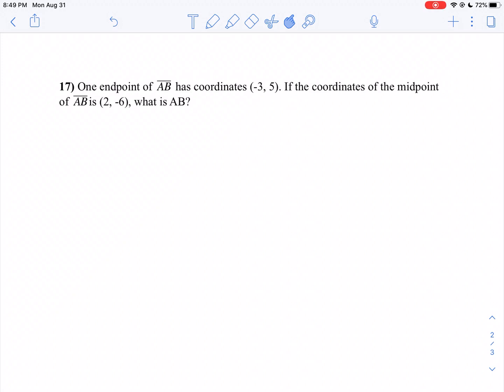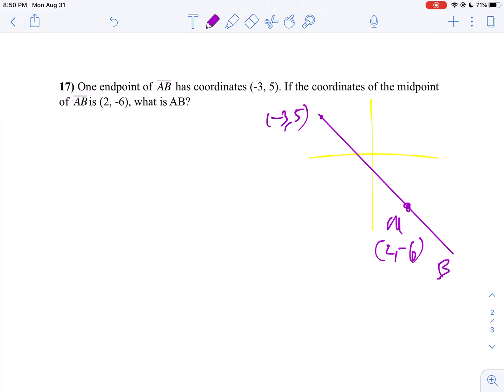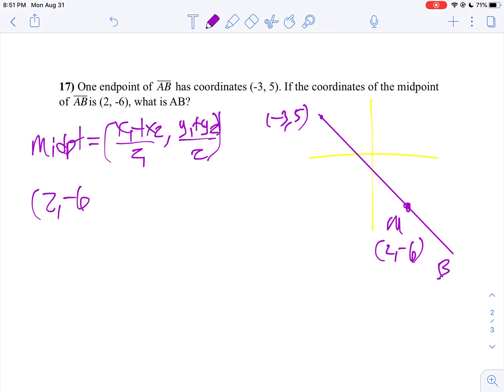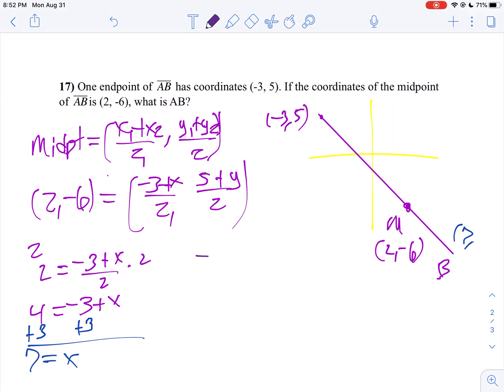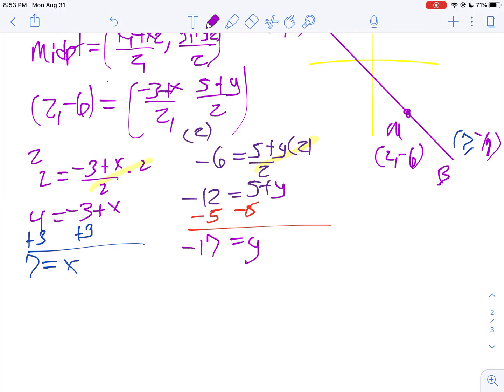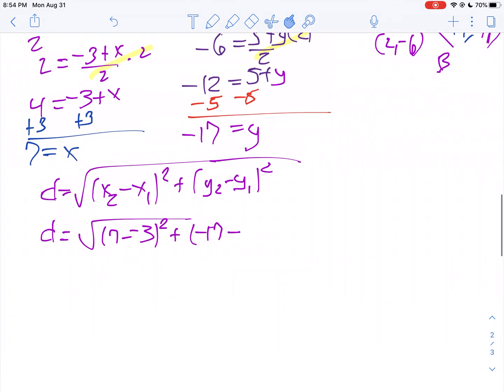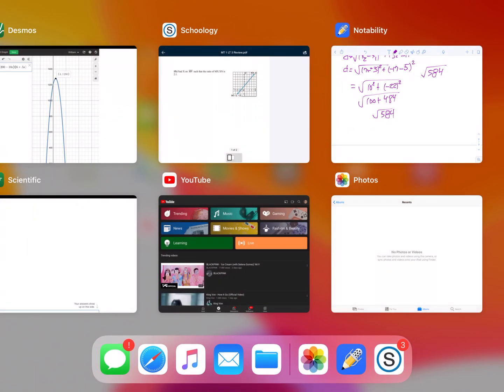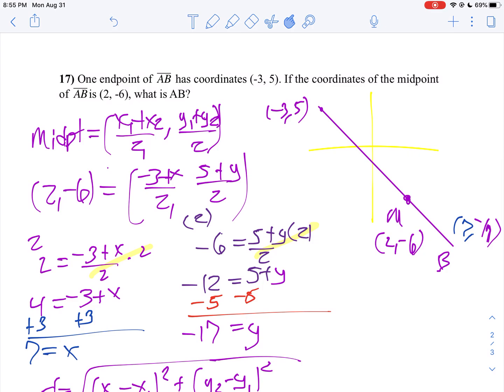MT 1 LT 3 problem 17